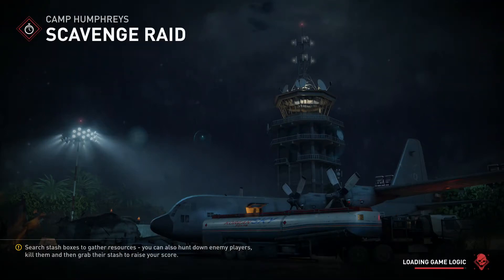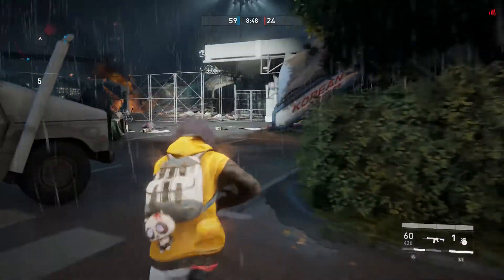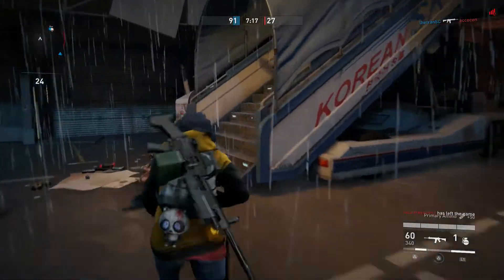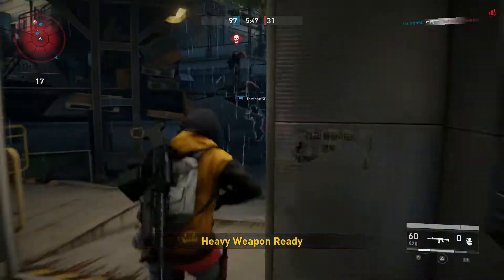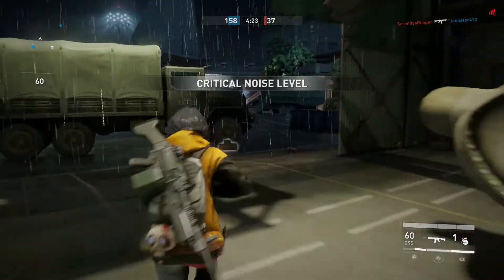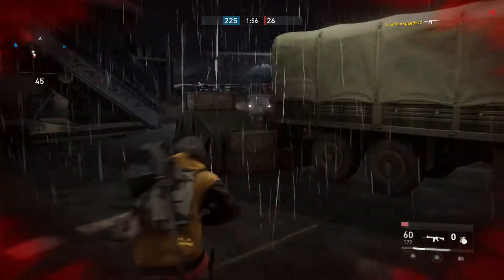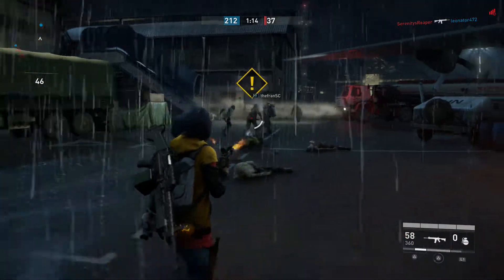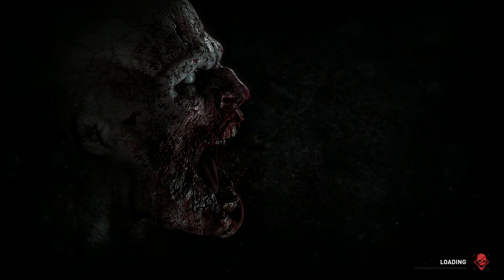World war z ps4: Scavenge raid on camp humphreys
A video from world war z on the ps4. Have a nice day and I hope you enjoy the video.